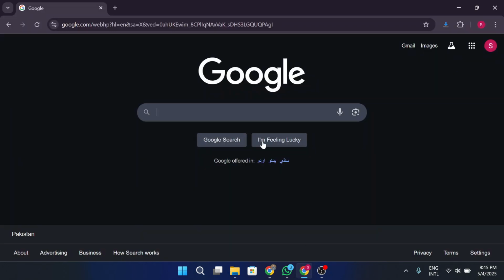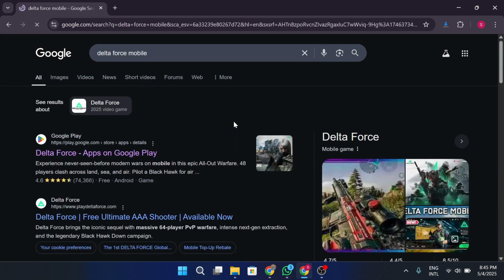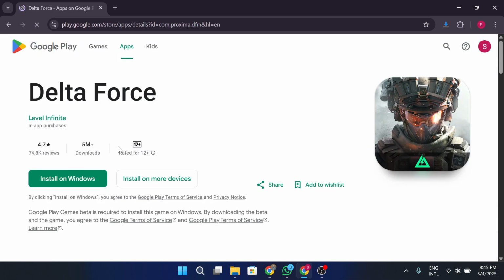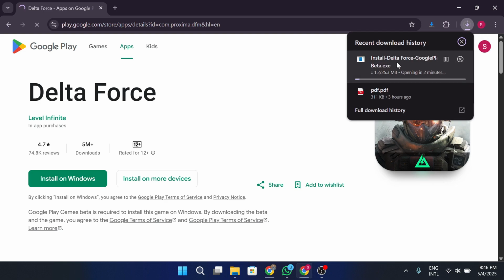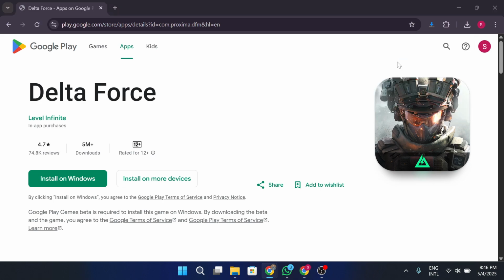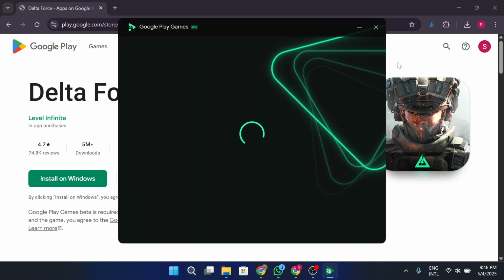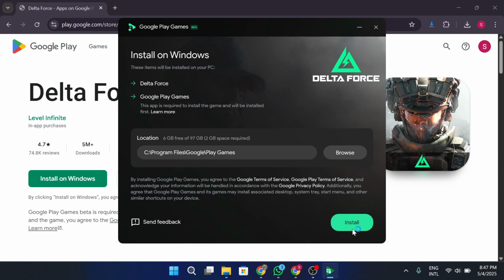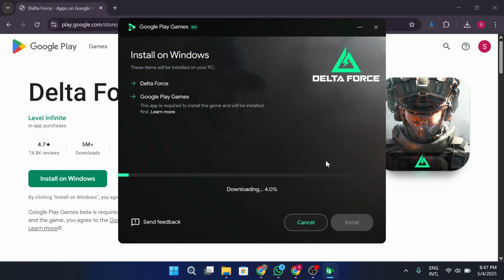How to Download & Install Delta Force Mobile on Laptop/PC (2025 Global Version)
In this video, I’ll show you how to download and play Delta Force Mobile on your PC. Whether you're looking for a better gaming experience or just want to enjoy the game on a bigger screen, this step-by-step guide will walk you through the entire process using an Android emulator.